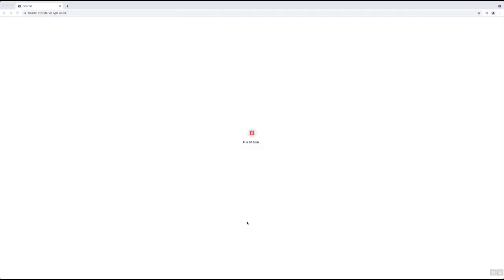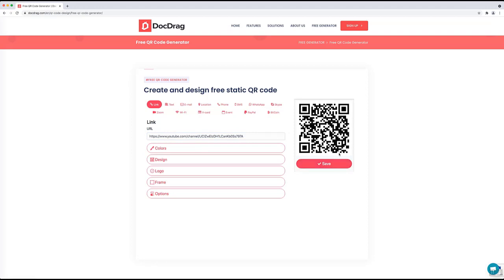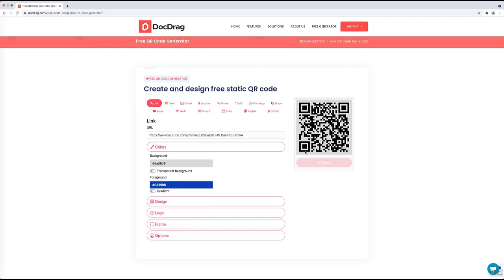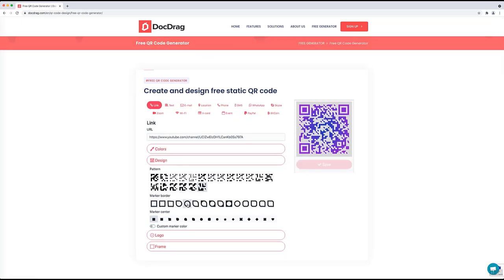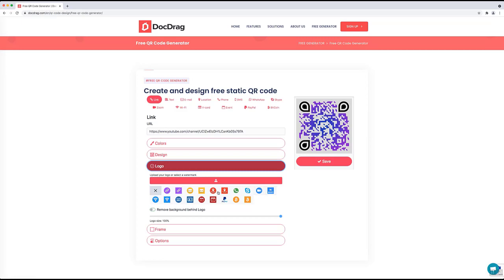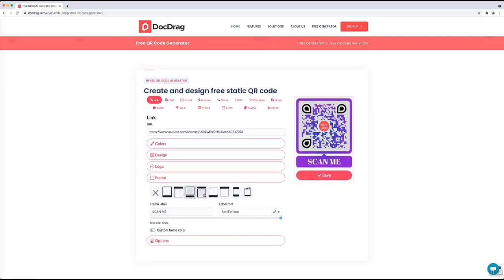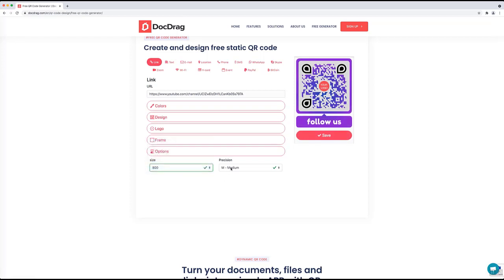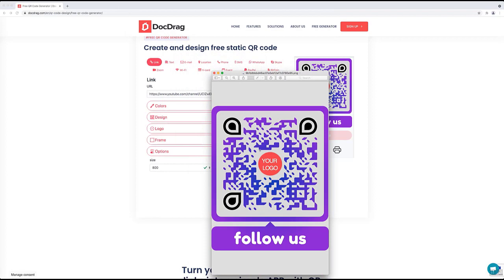How to generate a free QR code for any web links!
In this video, I will show you how to generate a free QR code for your weblink and design it with an amazing tool.